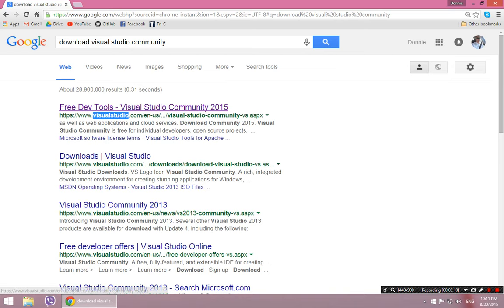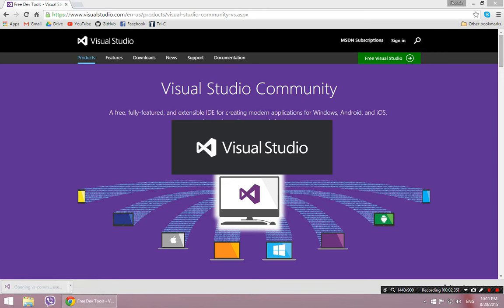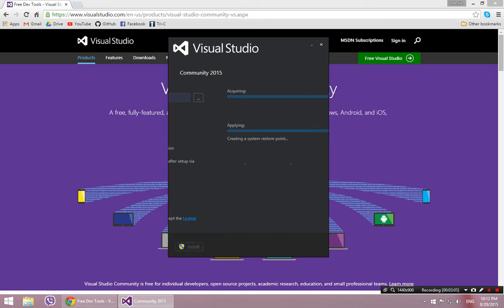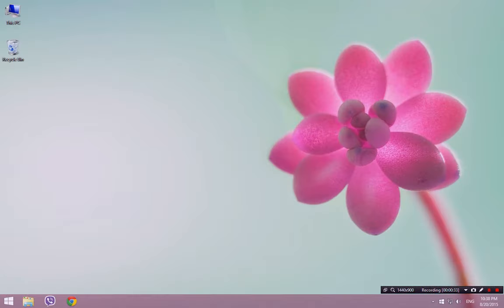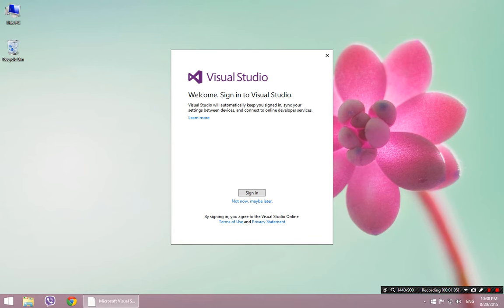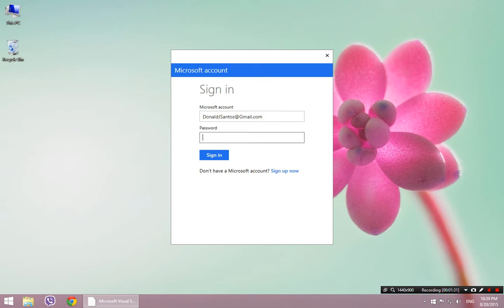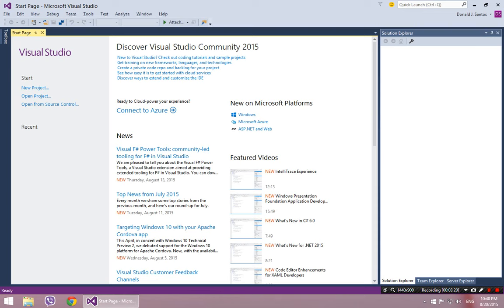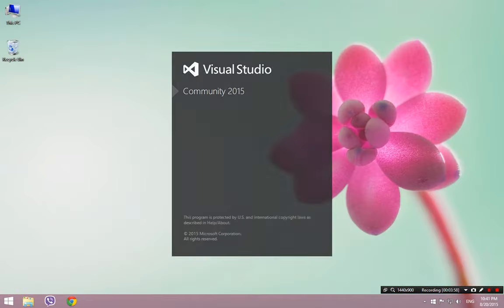Installing Microsoft Visual Studio 2015 Community Edition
Step by step instructions on how to install and setup Microsoft Visual Studio 2015 Community Edition on your home computer.